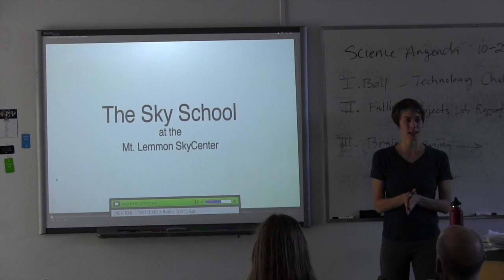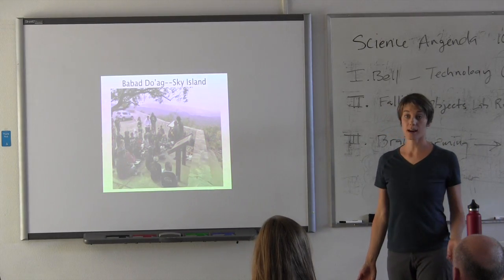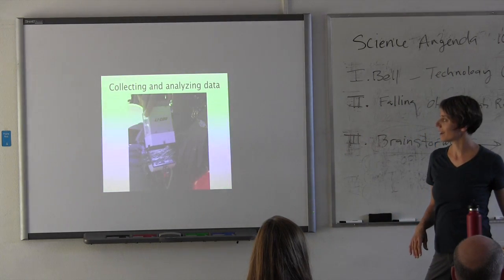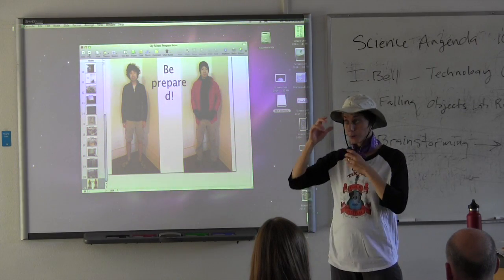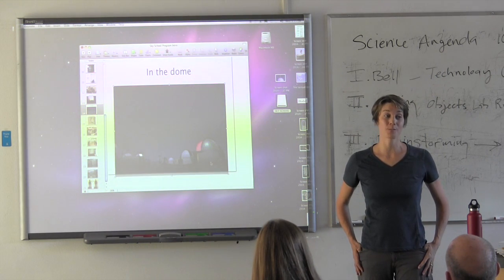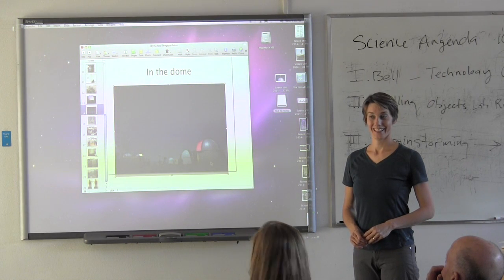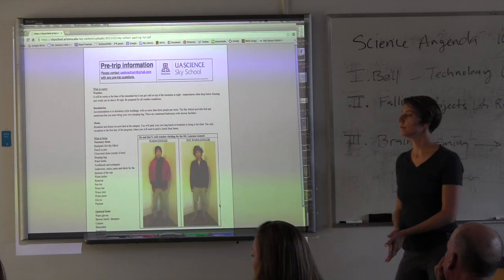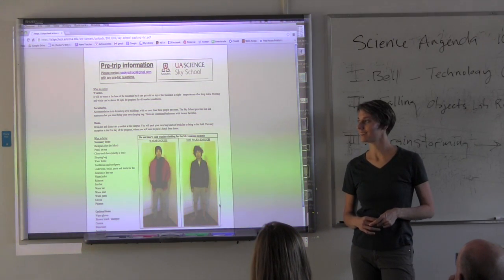UA Science Sky School Presentation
An informational presentation by Rebecca Lipson from UA Science Sky School about the upcoming 8th Grade Field to Mount Lemmon.